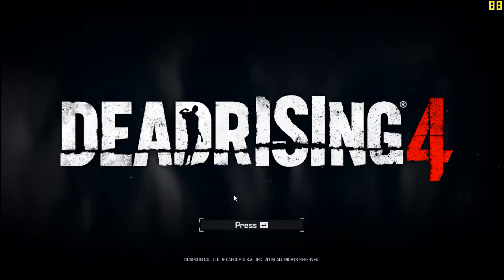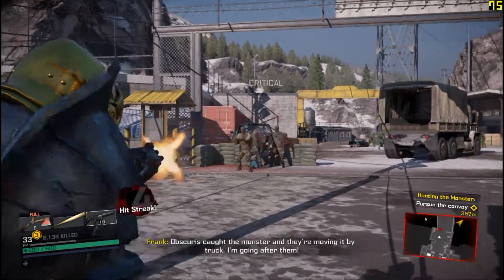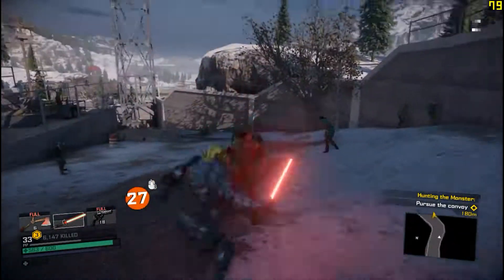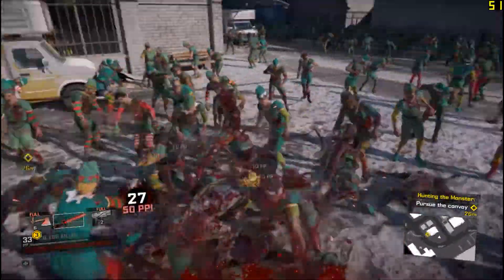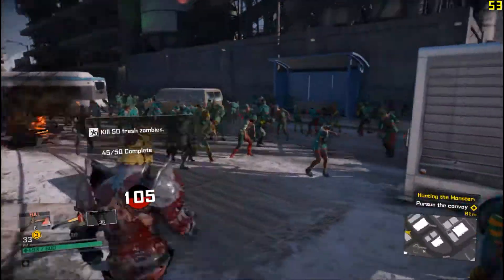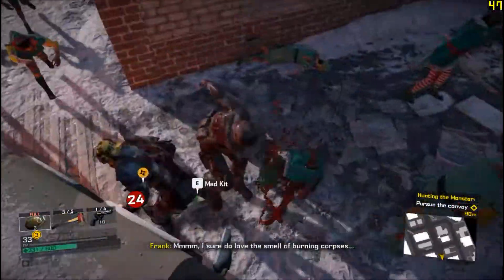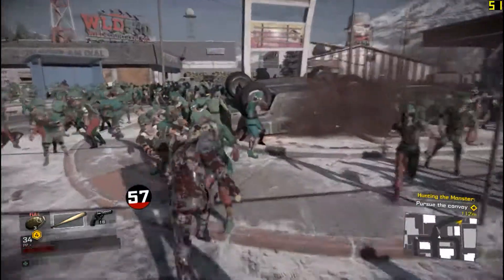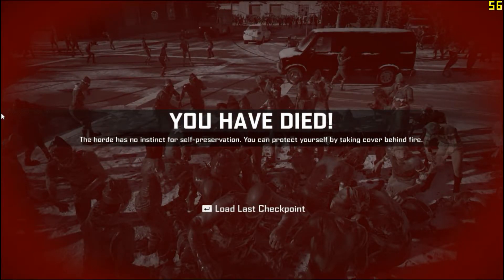Dead Rising 4 on GTX 1060 6GB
Once again i want to thank you for watch my video.
If you  have any questions or games you would like to see on a GTX 1060 6gb
please do comment with titles below

Processor

Manufacturer AMD
Family 15

Video Card

Manufacturer

Chipset GeForce GTX 1060 6GB
Dedicated Memory 6.0 GB
Total Memory 6144 MB
Pixel Shader Version 5.1
Vertex Shader Version 5.1
Hardware T & L Yes

Operating System

Operating System Microsoft Windows 10 (build 14393), 64-bit
Service Pack 0
Size 64-bit
Edition NVIDIA

Sound

Audio 1
Sound Device Realtek High Definition Audio
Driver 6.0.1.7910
Audio 2
Sound Device NVIDIA Virtual Audio Device (Wave Extensible) (WDM)
Driver 3.70.2.0
Audio 3
Sound Device XSplit Stream Audio Renderer
Audio 4
Sound Device NVIDIA High Definition Audio
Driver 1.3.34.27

Drives

DVD DiscSoft Virtual SCSI CdRom Device
CD DiscSoft Virtual SCSI CdRom Device
Drive 1
Size 1.4 TB
Free Memory 565.6 GB
Drive 2
Size 118.8 GB
Free Memory 24.8 GB
Drive 3
Size 500.0 MB
Free Memory 139.6 MB
Drive 4
Size 500.0 MB
Free Memory 137.2 MB